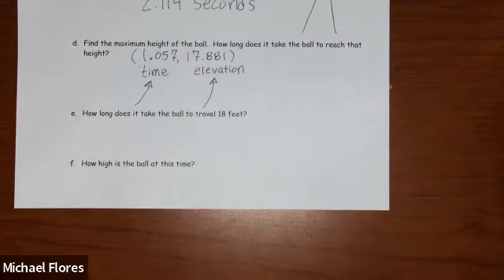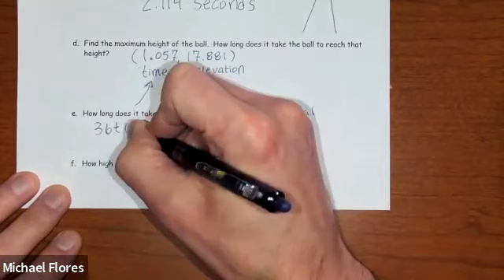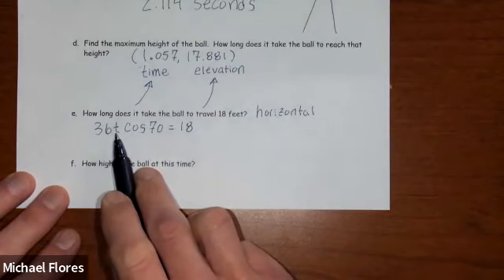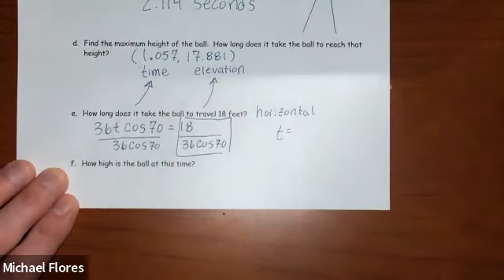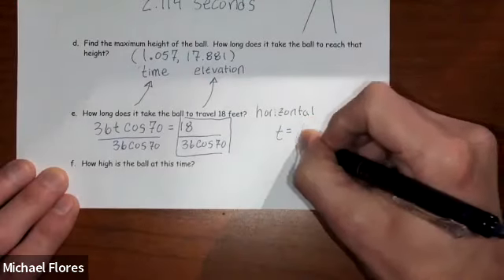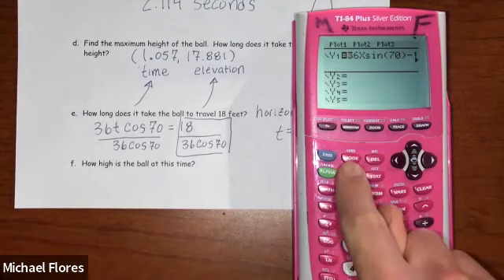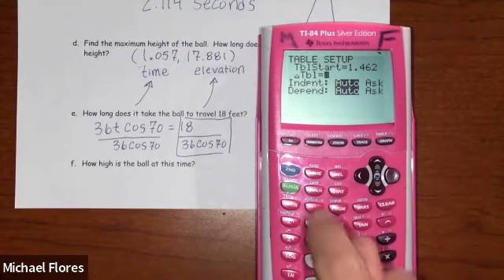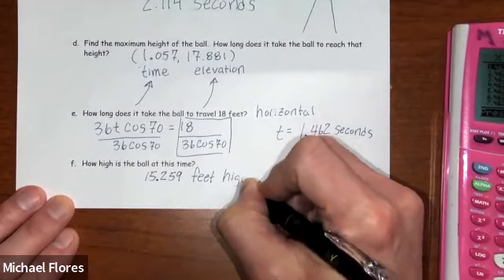unit 6 day 3 notes page 2 and 3